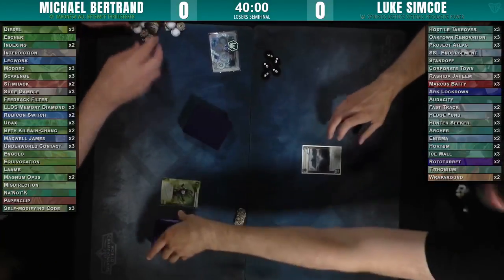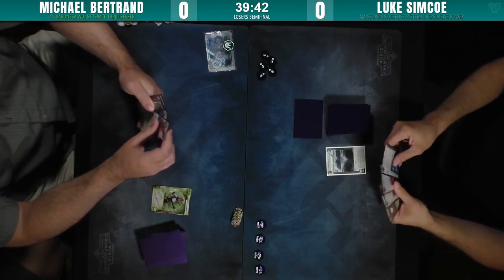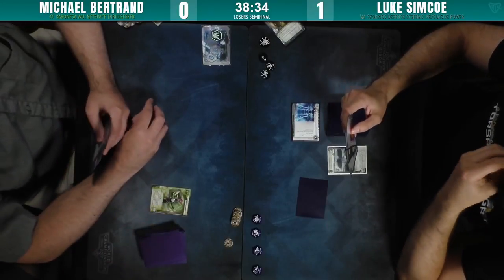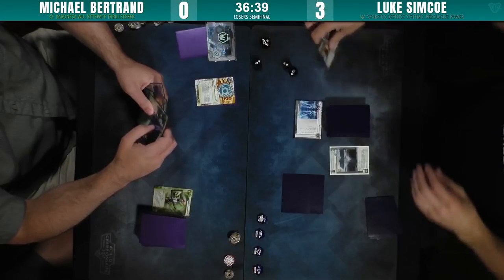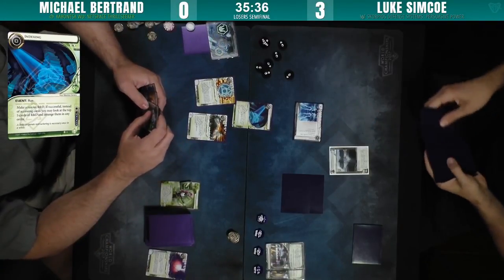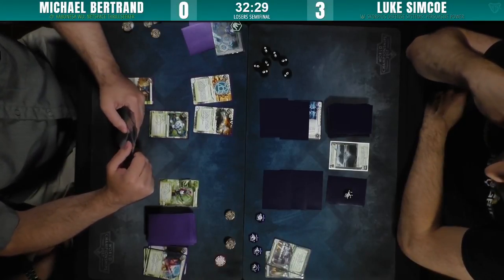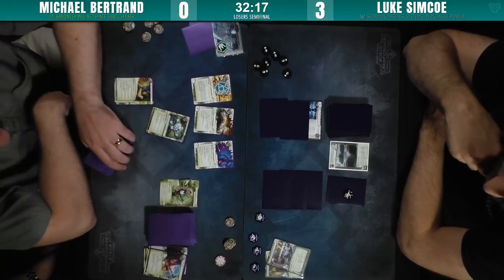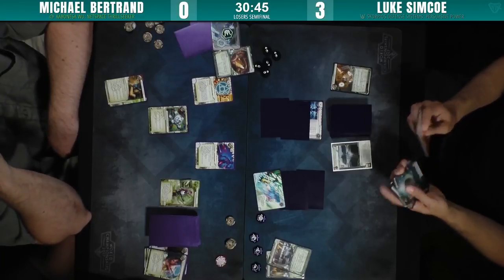Android: Netrunner - 401 Games Regional - Losers Semifinal - July 21 2018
On the cusp of being knocked out of the event, Michael and Luke battle it out for a chance at the Grand Final.  Michael plays his signature Kabonesa Wu deck while Luke seeks to lock out Michael's programs with Skorpios' ability.

Commentary: Mikhail and Jonathan